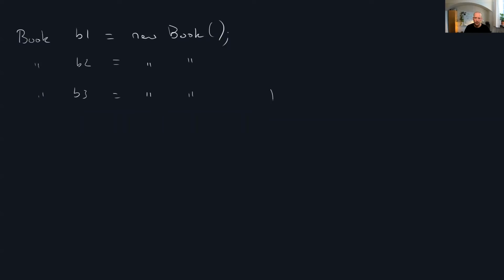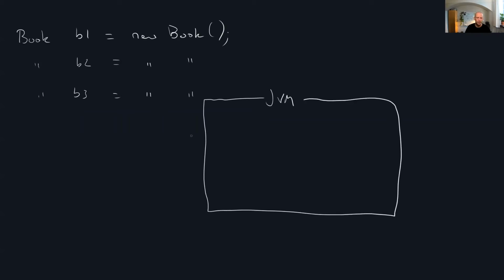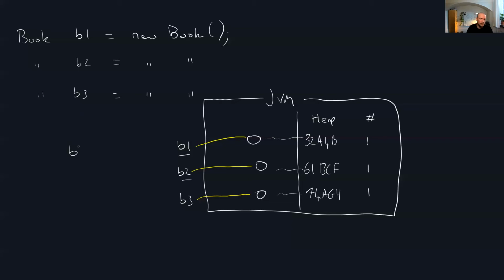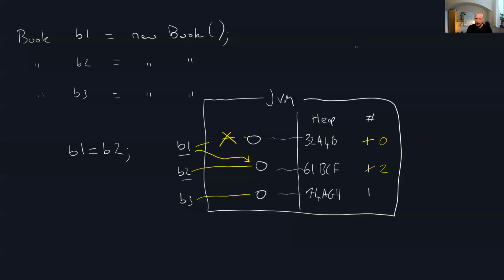DD1337 HT21 Clips L3c4 Reference Counting